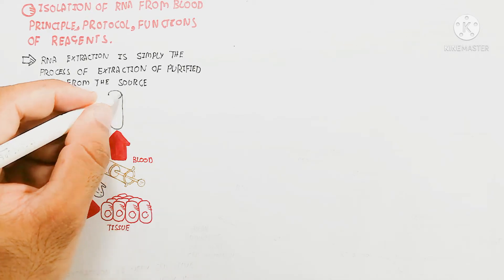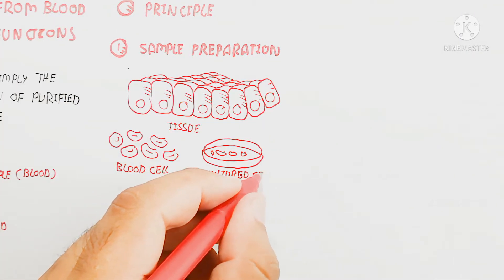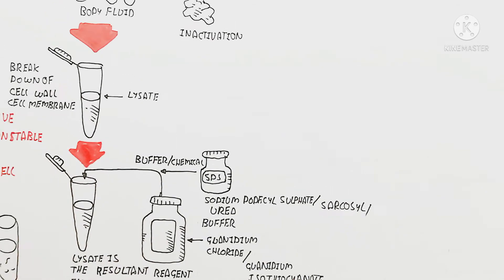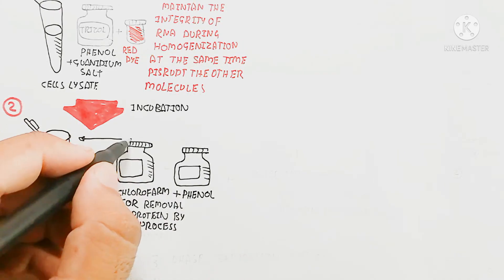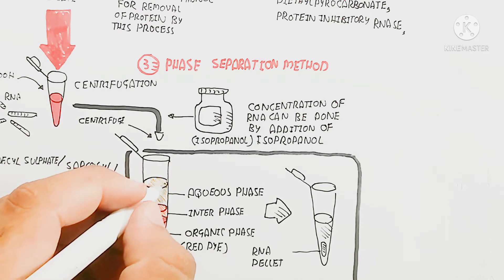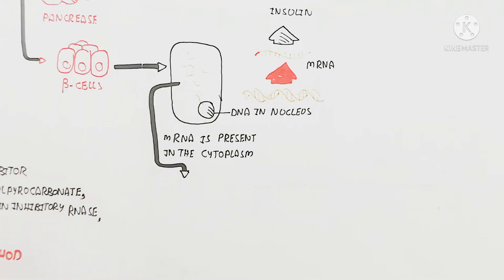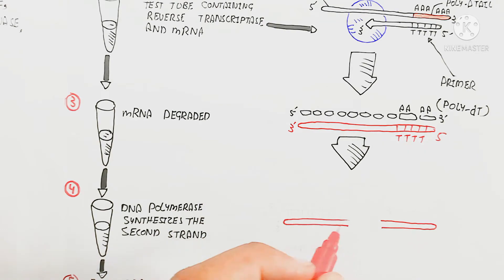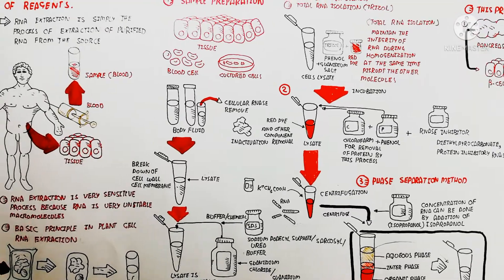isolation of RNA from blood/tissue,trizol reagent uses,mRNA isolation for biotechnological products.